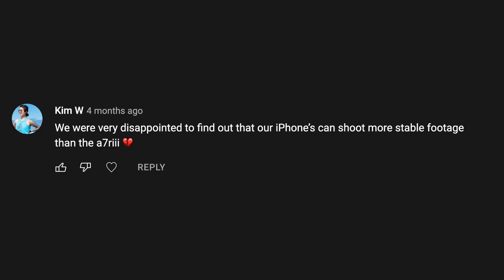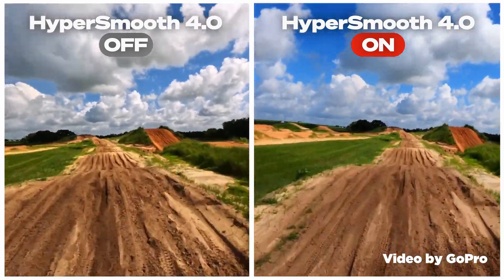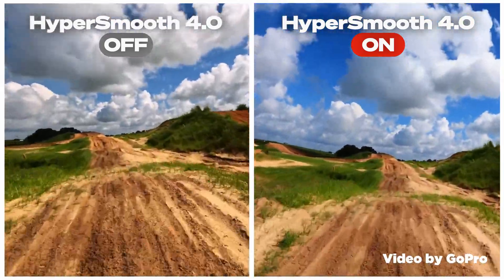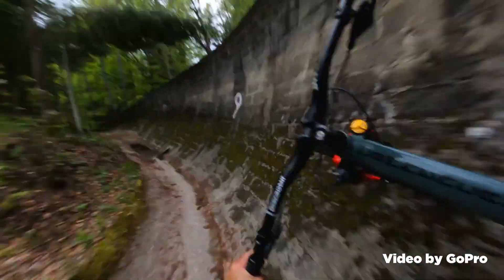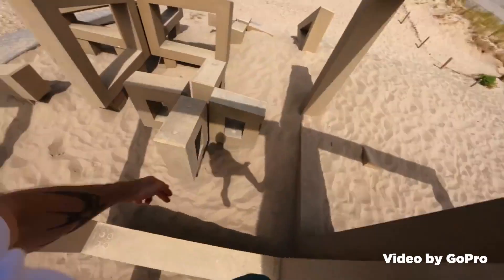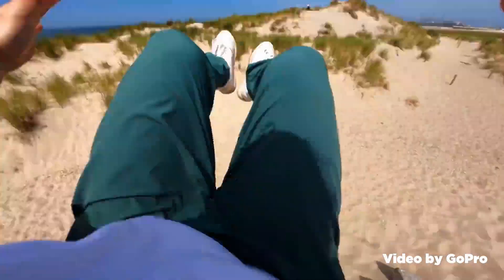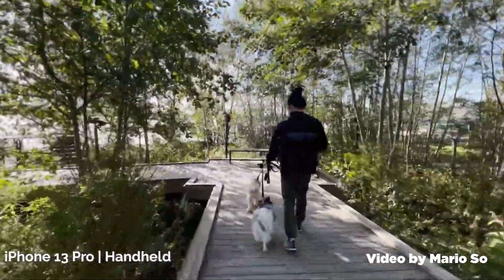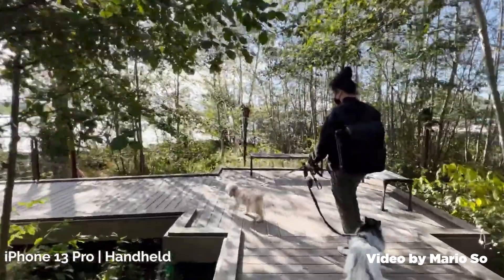Are phone cameras actually getting better than "real" cameras?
Are phone cameras better than "real" cameras? It's not as simple as you might think, and you might be surprised at what the right answer really is.

5,768